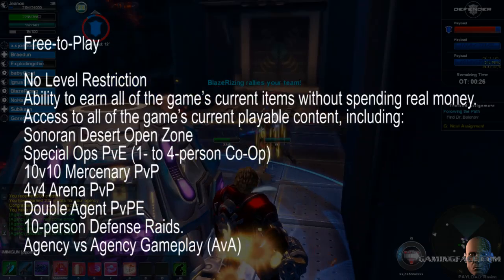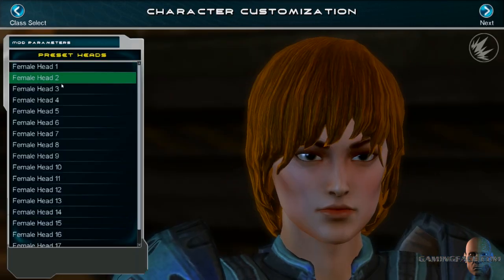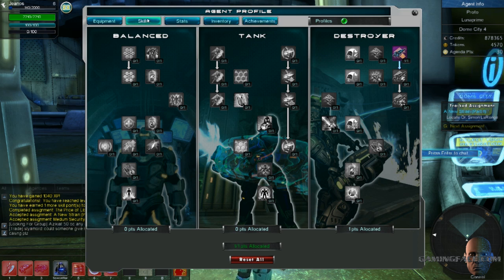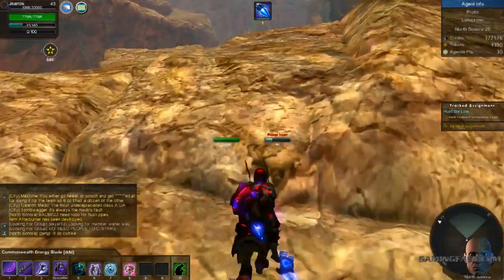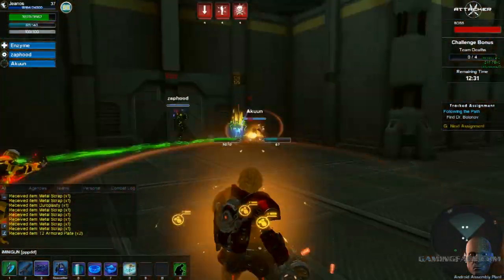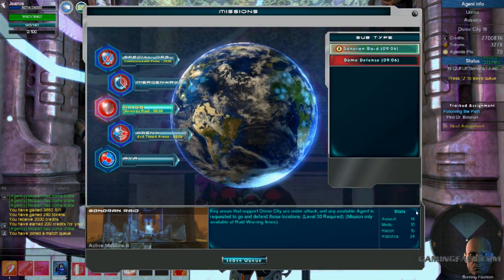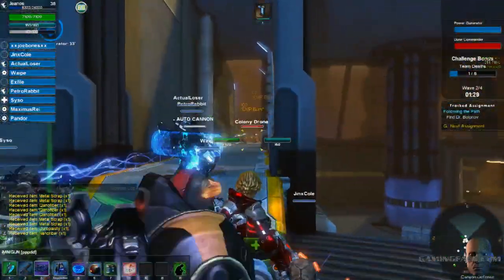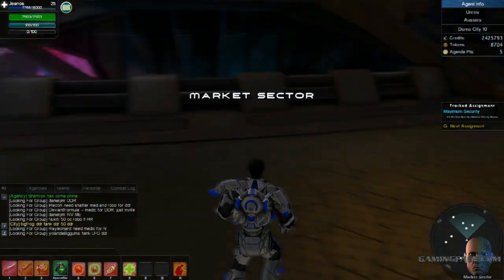Global Agenda Game Guide by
In my quest to fill the void of interesting content in gaming I found Global Agenda, a FREE MMO that has all the impact I love about FPS games and throws it into a MMO environment. I didn't expect a lot when I downloaded it, but was I wrong?! Hi-Rez Studios has done an 'Unreal' job with this game and it's worth checking out!!

In this video I cover:

the basic game description
a character creation tour
questing tour
a full dungeon instance (speed up for your convenience)
a full raid (also sped up)
PVP
hints, recommendations
information about how the game runs on different hardware

If you're like me and you're just waiting for a the end of year rush of new games, and you haven't tried Global Agenda yet, check out this video and see if it ticks some of your gaming boxes.